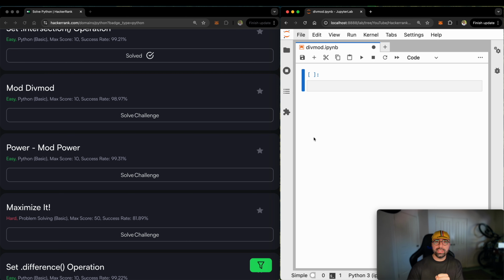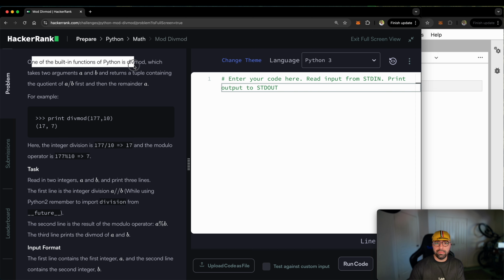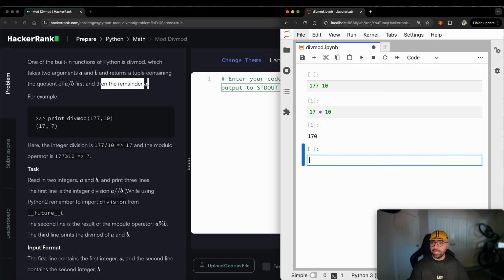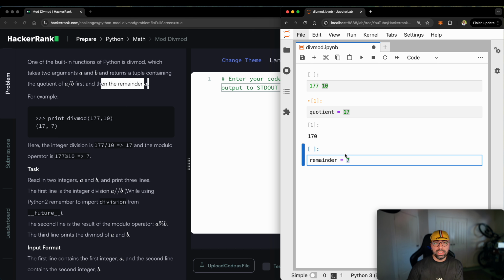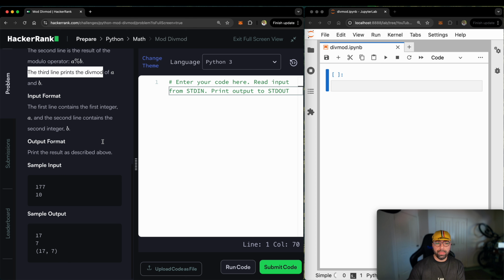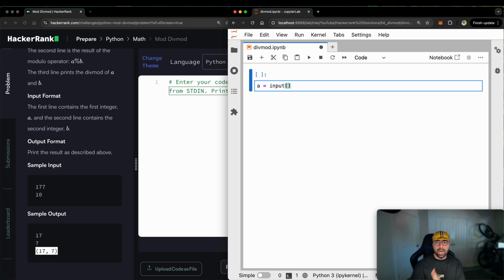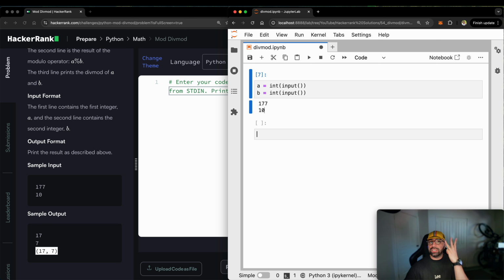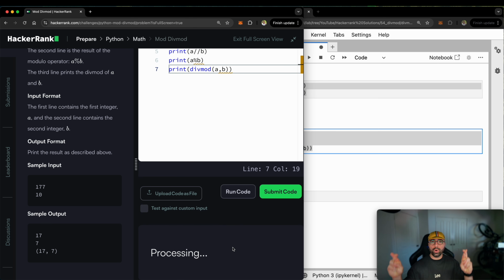54. Mod Divmod: Hackerrank | Python Solution Explained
🧮 Confused about Python's divmod function? You're in the right place! In this tutorial, I'll walk you through the Mod Divmod HackerRank challenge step by step, making this mathematical concept crystal clear for you.

WHAT YOU'LL LEARN:

✅ How Python's divmod function works internally
✅ Understanding modulo and division operations together
✅ Mathematical examples to solidify your understanding
✅ Clean, efficient solution approach
✅ Testing strategies for mathematical problems

⏱️ TIMESTAMPS:
0:00 - Introduction & Learning Philosophy
0:56 - Problem Overview: Mod Divmod
1:34 - Understanding Divmod Function
2:18 - Mathematical Example Walkthrough
3:37 - Task Requirements Explained
4:22 - Coding The Solution
5:58 - Testing & Final Submission

(This link was auto-detected from the video title - please verify it's correct!)

Found this helpful? Drop your questions in the comments below - I personally respond to every single one and love helping you on your coding journey! 🚀

Remember, every expert was once a beginner. You've got this! 💪